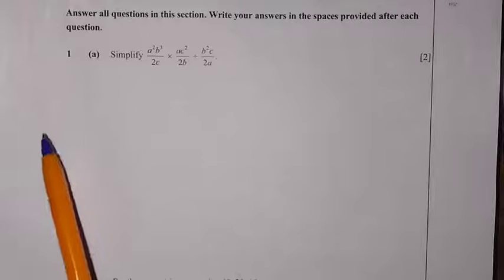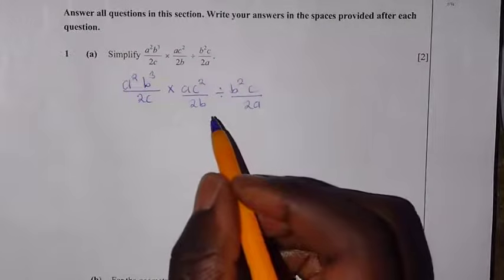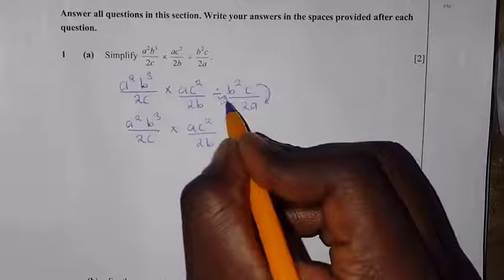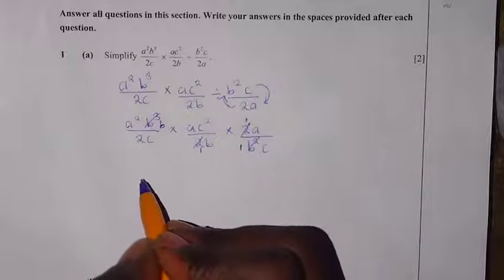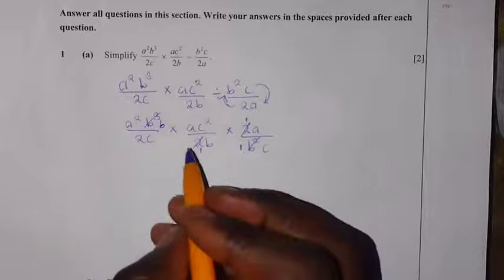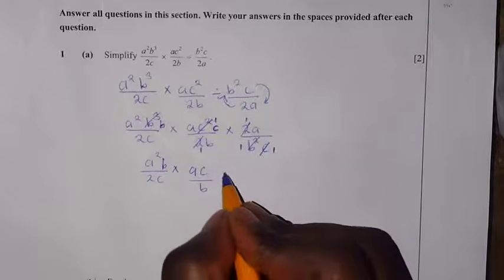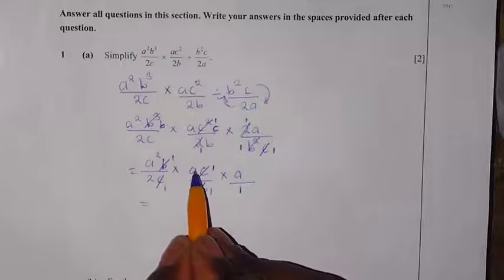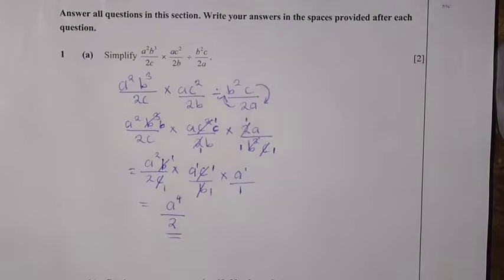2025 GCE MATHEMATICS PAPER 2 GCE QUESTION 1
Looking to simplify algebraic expressions but not sure where to start? This video provides a step-by-step guide on how to simplify algebraic expressions, teaching you new tricks along the way.